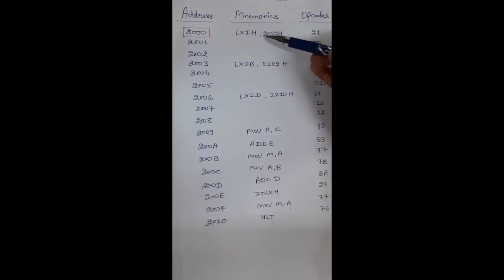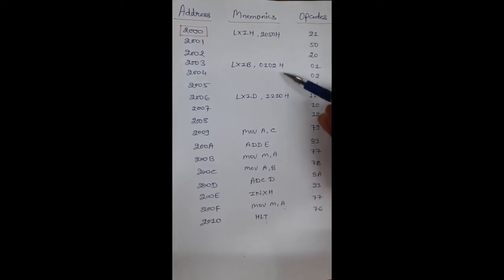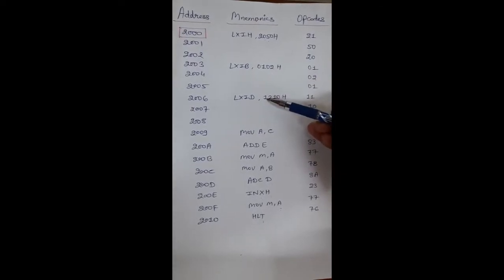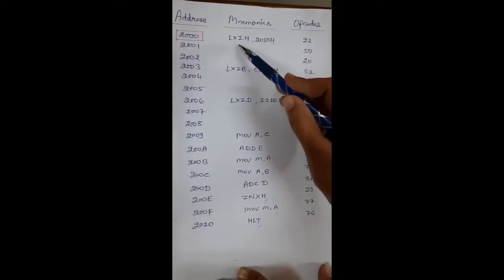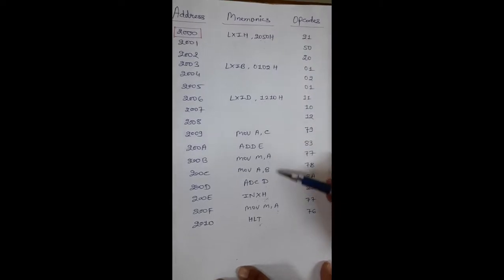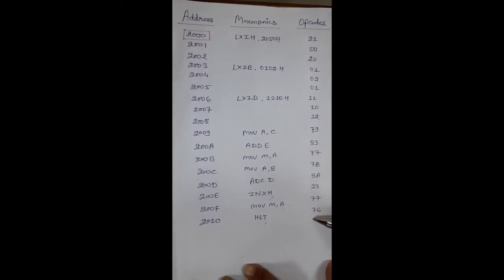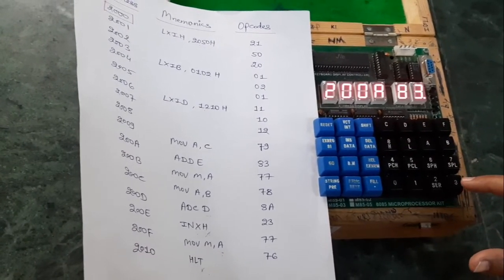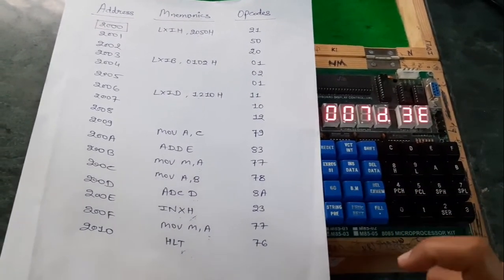EXP-2 Addition of two 16 bit numbers